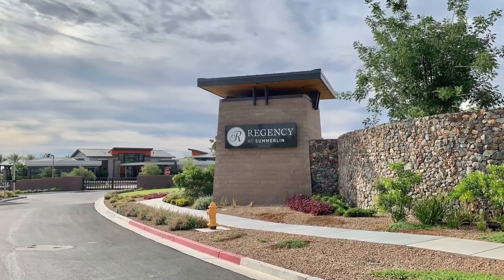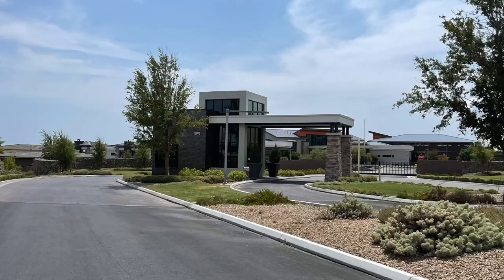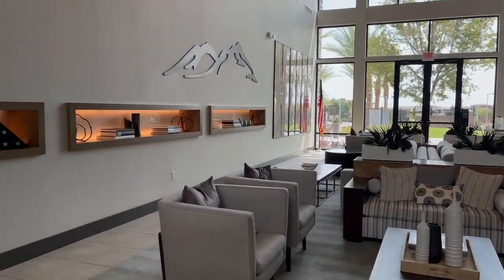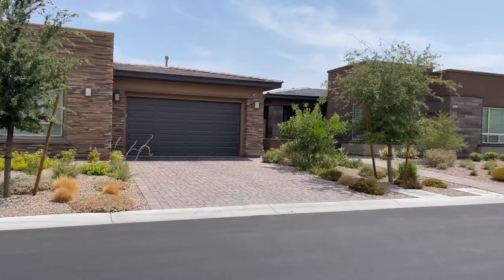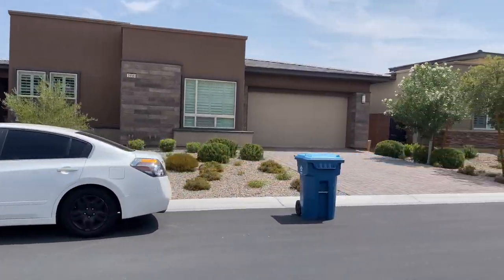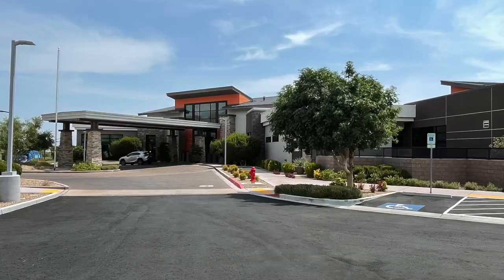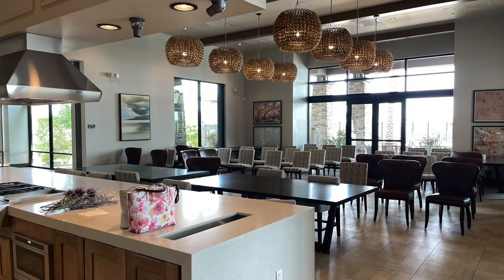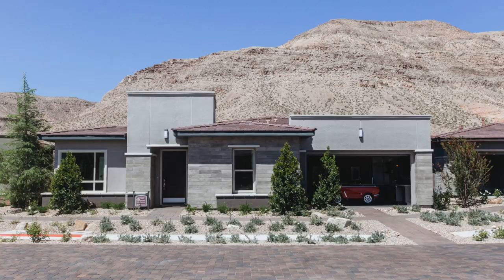Regency by Toll Brothers in Summerlin, a 55+ Retirement Community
The Regency by Toll Brothers

The Regency at Summerlin is a 55+ retirement community by Toll Bothers, which features 6 elegant home designs that range from 1,665 to more than 2,223 square feet and reflect a modern lifestyle.

From layout to design, Toll Brothers lets you create your dream home by offering hundreds of options to personalize your home. Every home includes outstanding features such as 10' ceilings, hardwood flooring, granite countertops, stainless steel appliances and upgraded cabinetry.

Expanding over 100 acres in The Cliffs village, 55+ residents will have amazing views, every recreation amenity at their doorstep, and quick access to Downtown Summerlin shopping, and the dining and entertainment of the Las Vegas Strip.

Monthly Association Fees:
Regency Association Fee: $268
Summerlin Master Plan Association Fee: $48
Total: $316

Company: Home Realty Center
License #: 180246